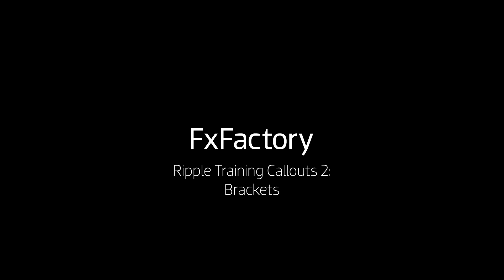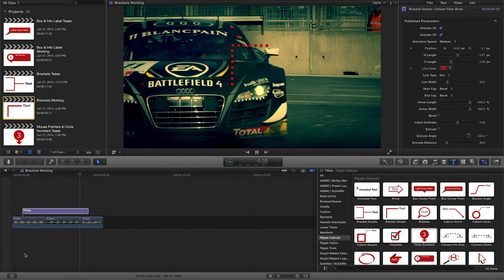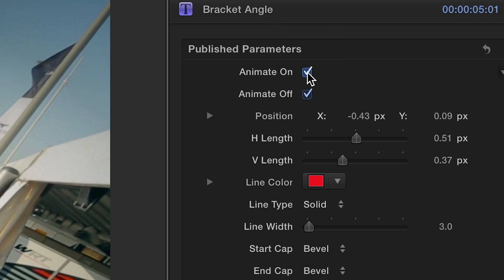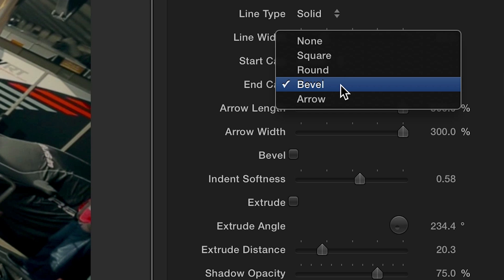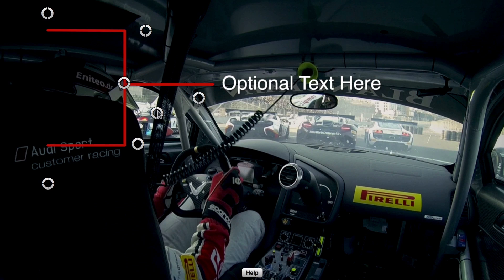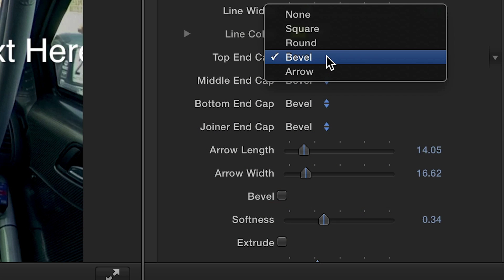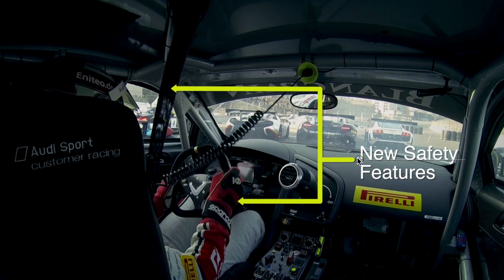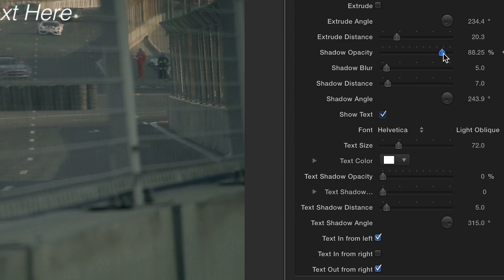Bracket Callouts for FCP X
Add animated arrows, shapes and magnifiers for FCPX.